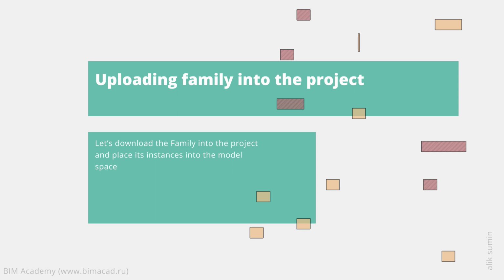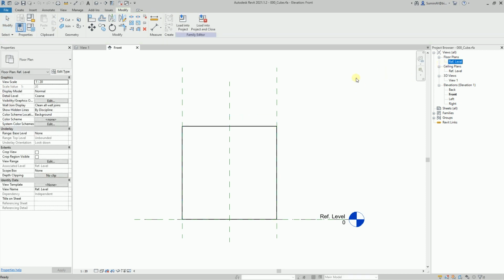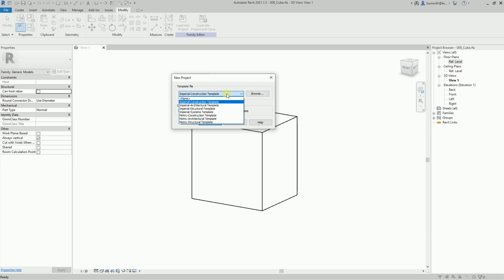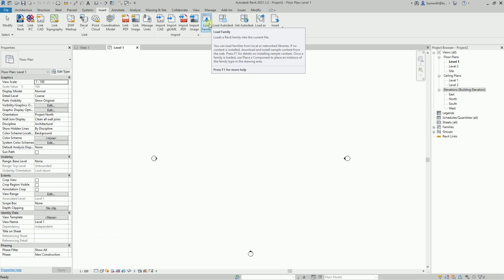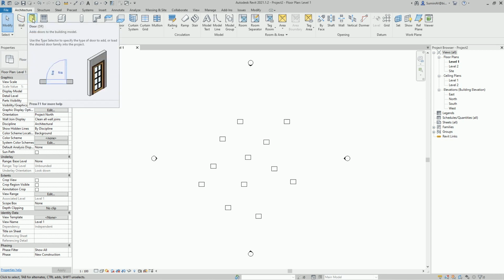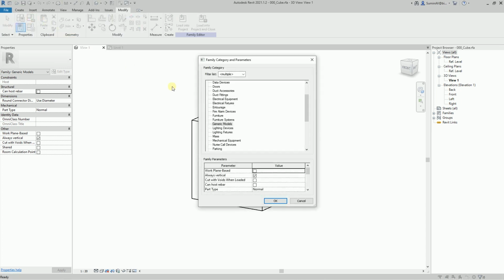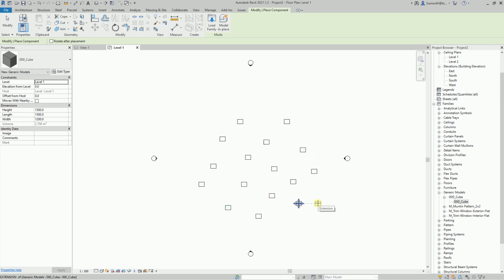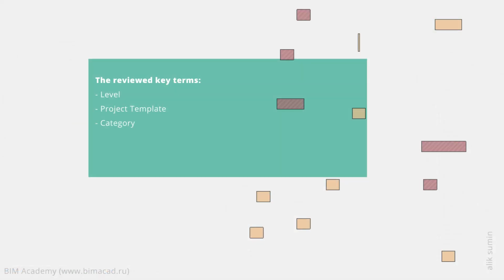Revit families_Upload family into project